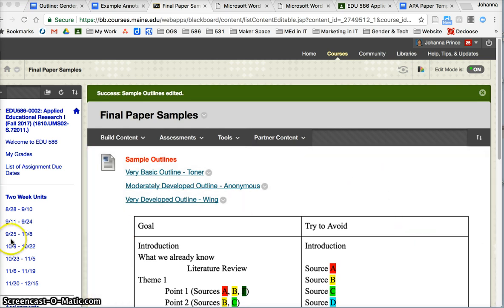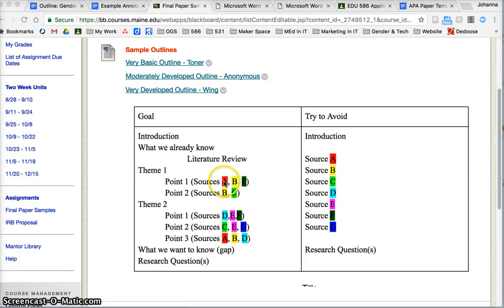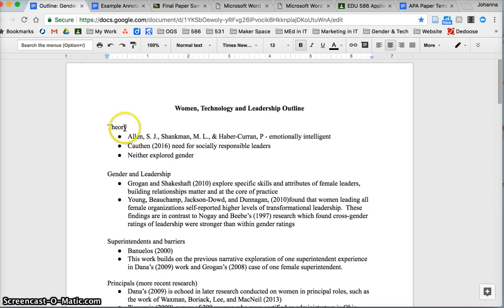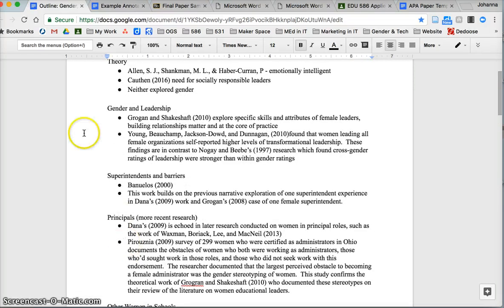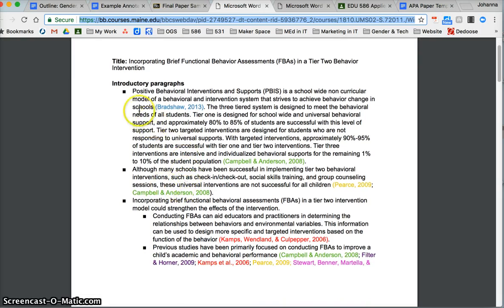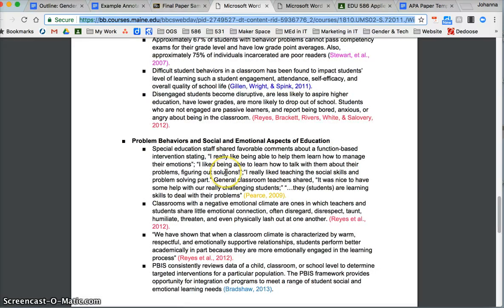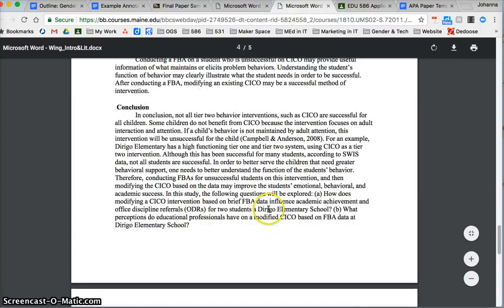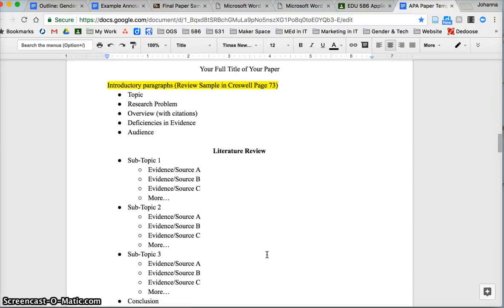Outline and Literature Review Overview